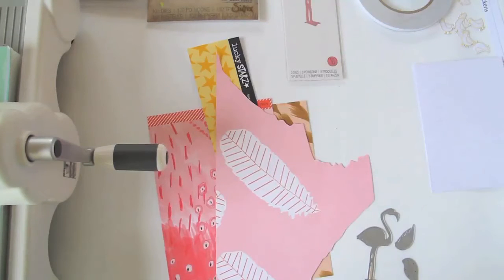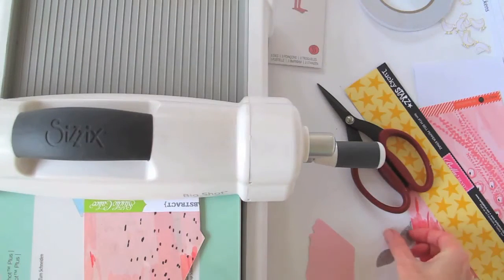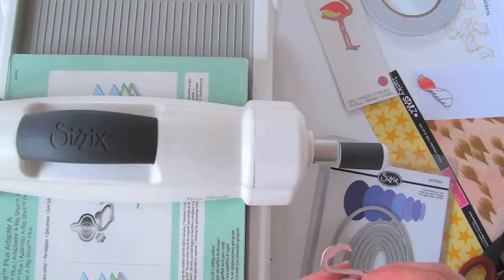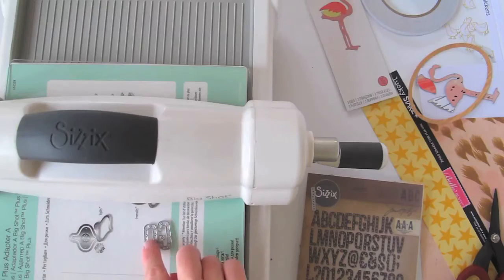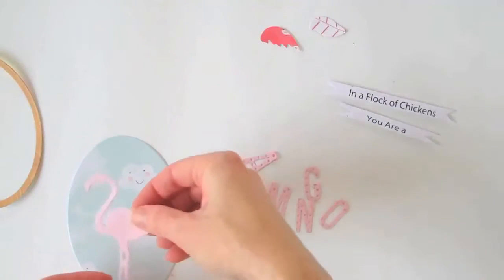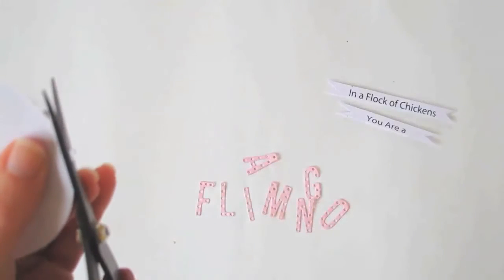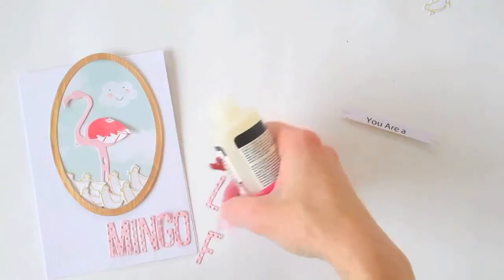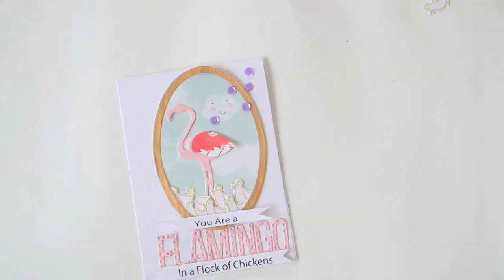Sizzix Video: Funky Flamingo card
I've put a fun twist on the saying "be a flamingo in a flock of pigeons" for this card featuring the Sizzix Funky Flamingo die. Watch this process video sharing all my tips and techniques as I make this card in real time.

More details can be found on the Sizzix UK blog